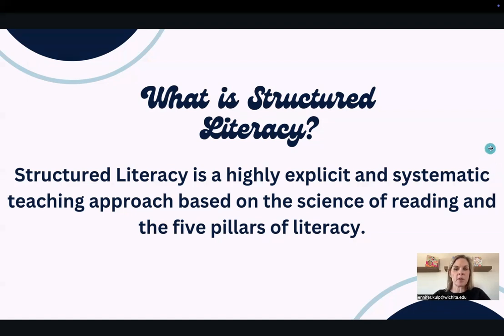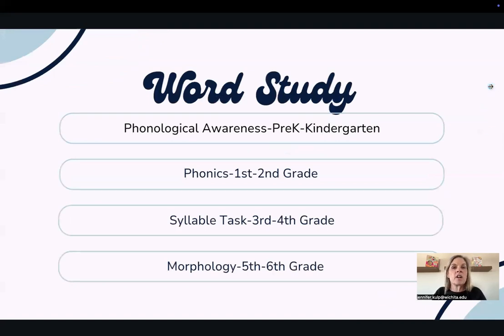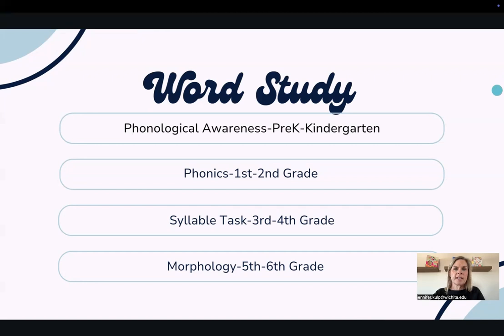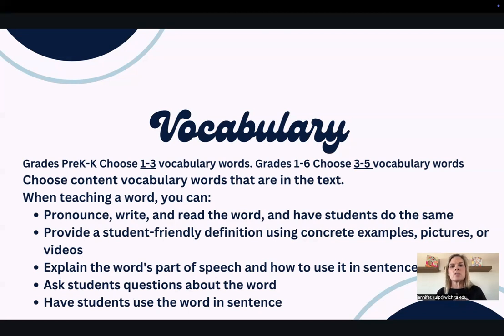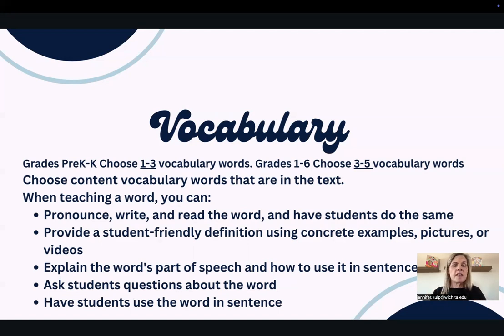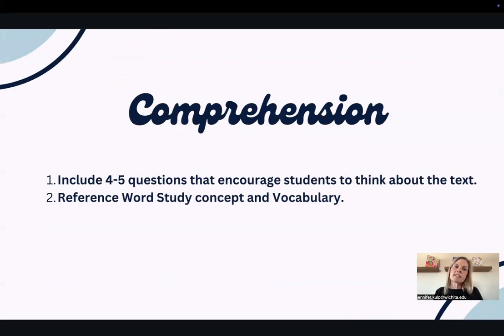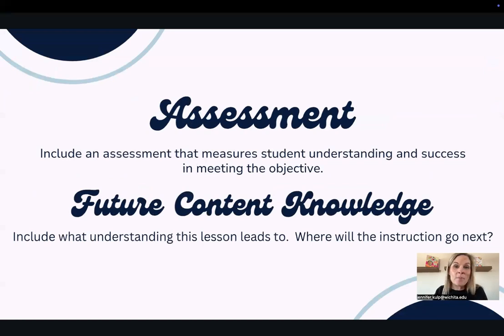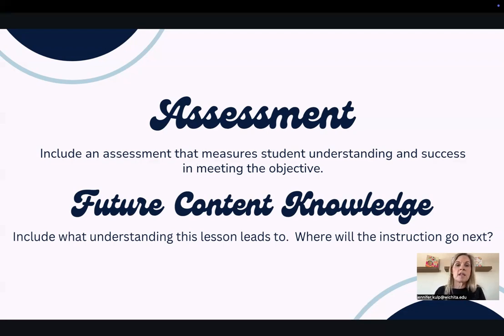Abbreviated Structured Literacy Lesson Plan Video